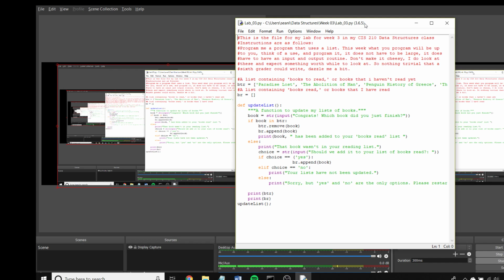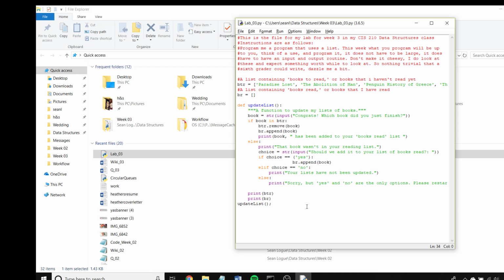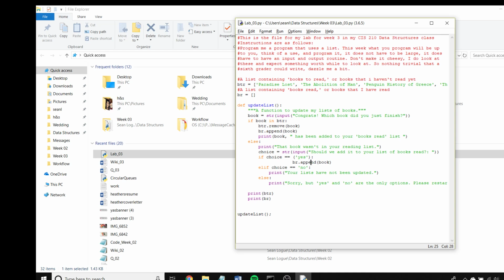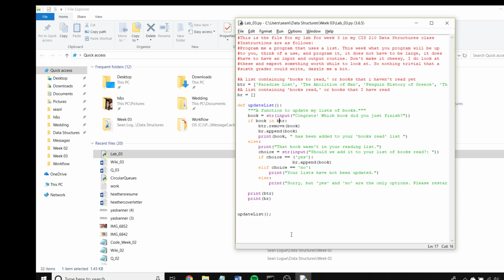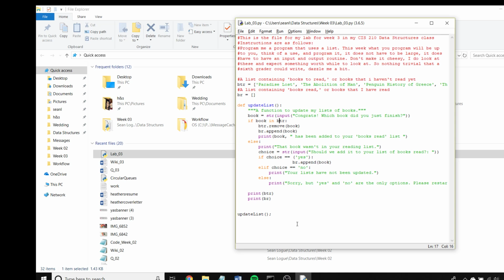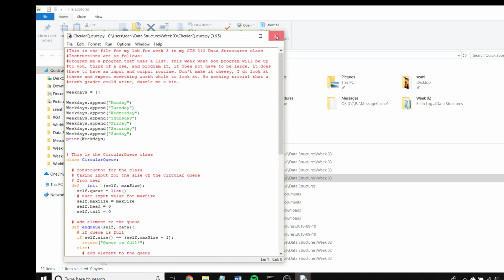Jing Week 03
This is my second Jing for my Data Structures and Elementary Algorithms class. This video is uploaded for week 3 in the fall of 2018 at Manchester Community College.